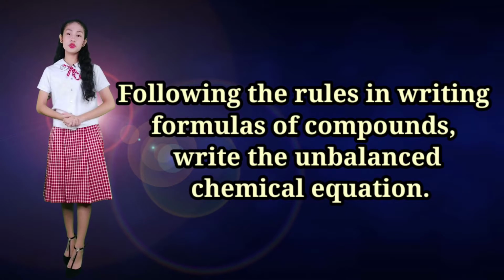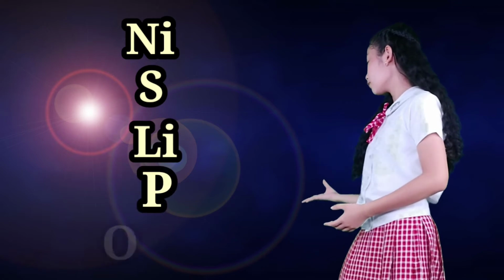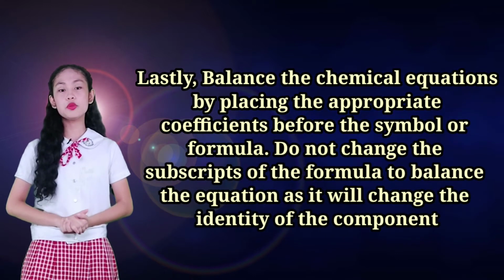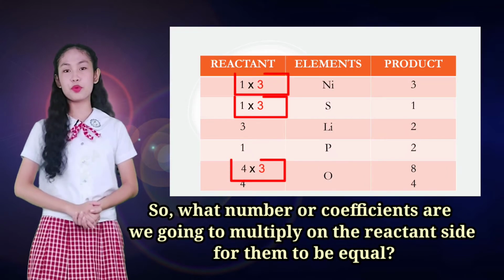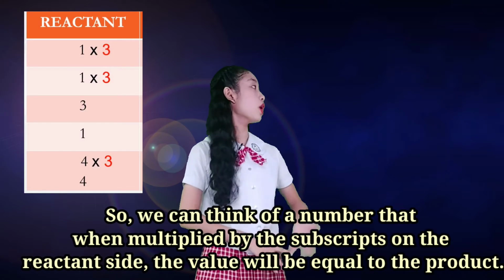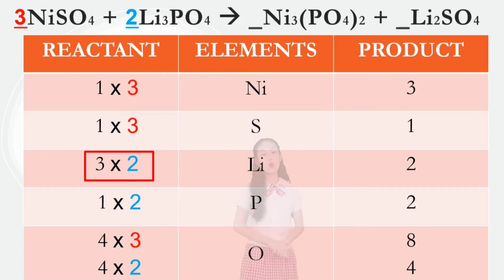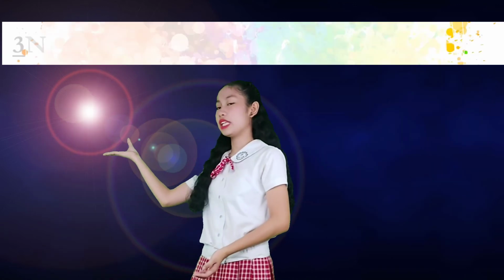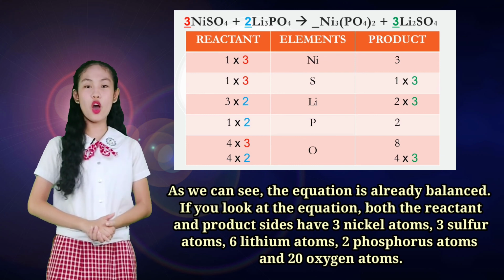JHS SIYENSIKULA SDOLipaCity BALANCING CHEMICAL EQUATION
SDO LIPA CITY Entry for Siyensikula 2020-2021
Regional Science and Technology Fair 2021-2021
Student Name: Jana Andrea M. Balmes
School: Pinagkawitan Integrated National High School
Principal: Randy F. Fajiculan
Coach: Morena Roxas